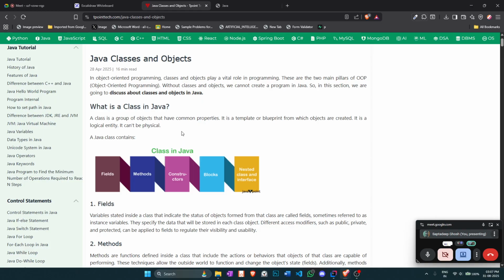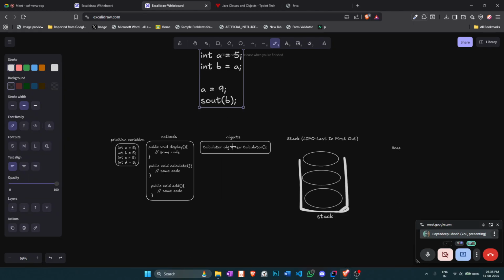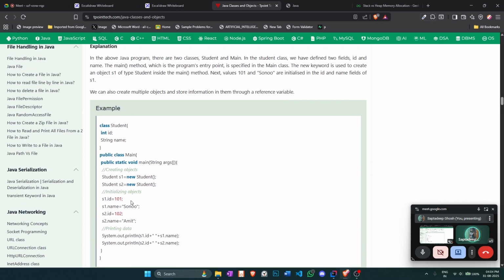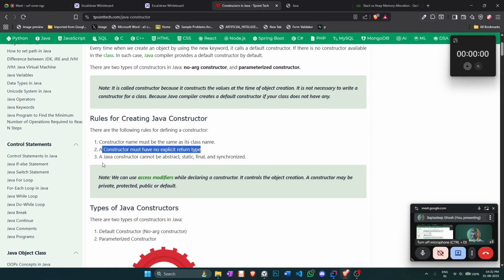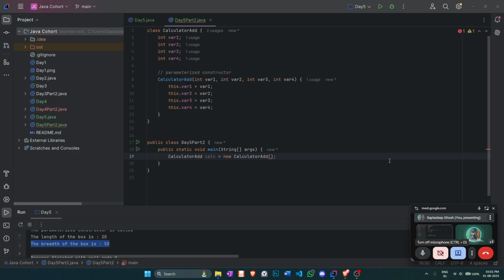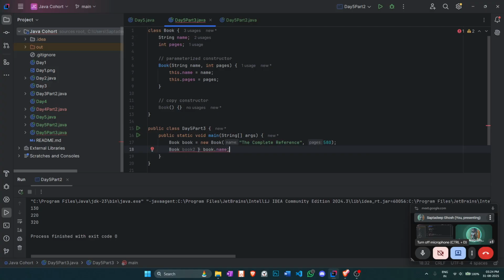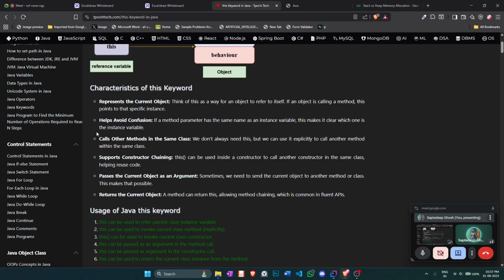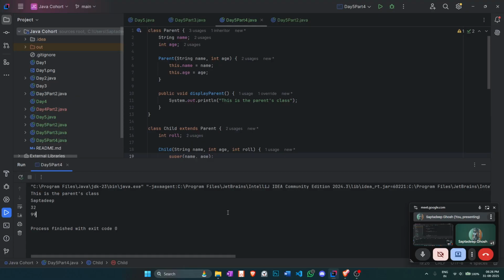Day 5 of Java | Class & Object Revision | Heap & Stack Memory | Inheritance | Java Cohort